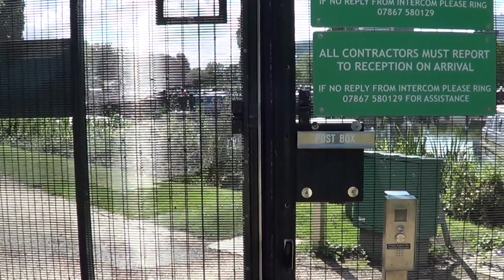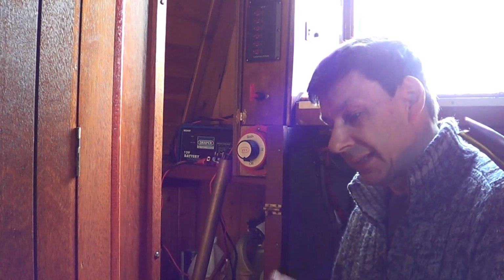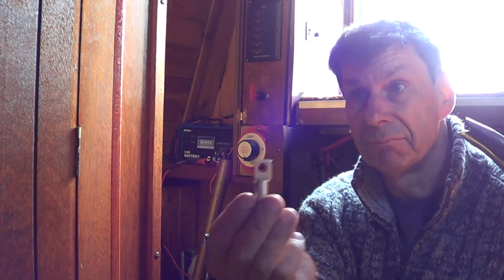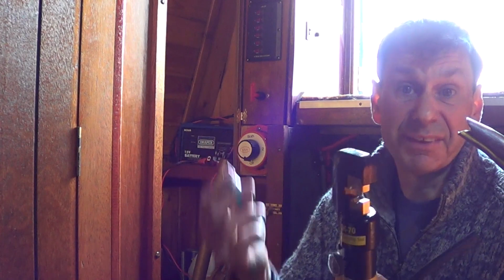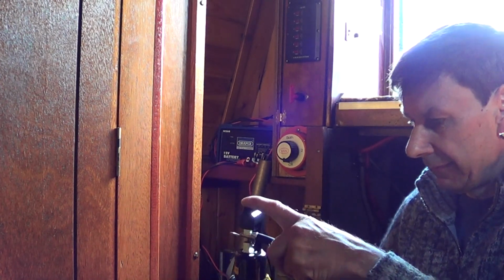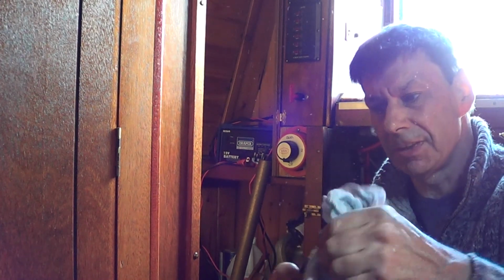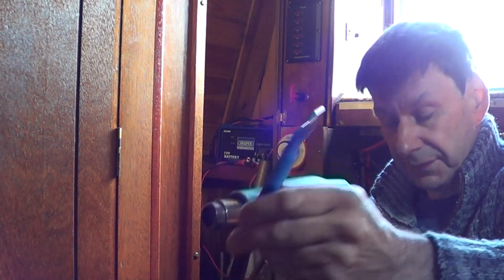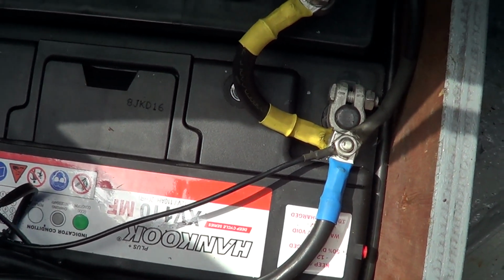Off To The Narrowboat The Last Bit Of Wiring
A leisurely ride in past the park to the Narrowboat Brumtug  and at last I get to finish the last piece of the long re wire by fitting the last negative 35mm battery cable! Should I have used solder fittings rather than crimped? Well maybe!  Time will tell on that one.